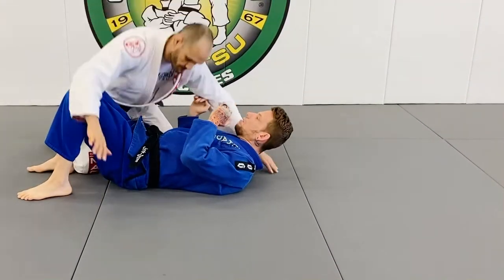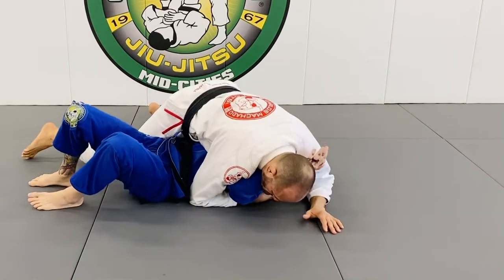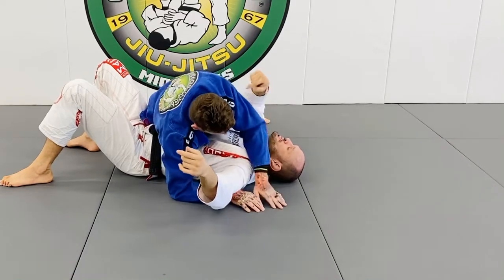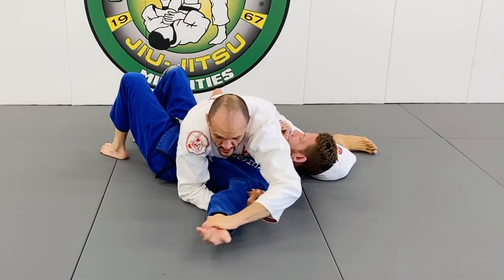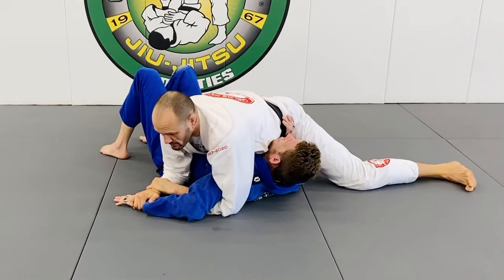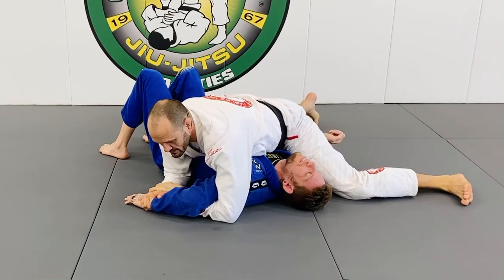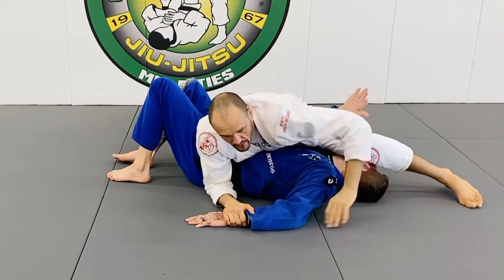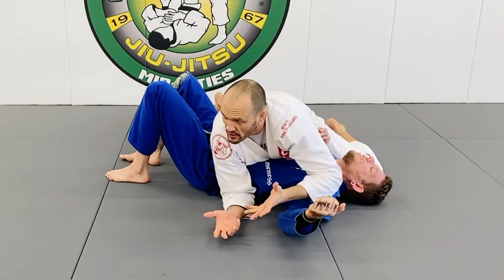Kimura from Side Control - Roll D Hips & Roll D Face by Professor Greg Hamilton ⬛️⬜️🟥⬛️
Thank you to everybody for your overwhelming support and thank you to the team @BJJ Fanatics  @Bernardo Faria BJJ Fanatics   Michael Zenga, Dan V, Zack B, Ian Z.  You guys are the best… Please SUBSCRIBE to our YouTube channel and follow us on Instagram at GregHamiltonBJJTexas and CarlosMachadoJiuJitsuMidCities 🔰✅ COME & TRY 1 WEEK FREE! ✅🔰⛔️ Kids ⛔️ Teens ⛔️ Women ⛔️ Men ☝🏼We are #1 in Bedford & Mid-Cities 🔥 See You Soon 🙏🏼 Professor Greg Hamilton ⬛️🟥⬜️🟥🟥⬛️⬛️⬛️⬛️

🔛🔥🔝 We are the #1 🥇 Pure Jiu-Jitsu & Self Defense Academy in Bedford, Colleyville, Hurst & Euless for Kids ❇️ Teen ✴️ Adults 🚔 LEOs 🔛🔥🔝